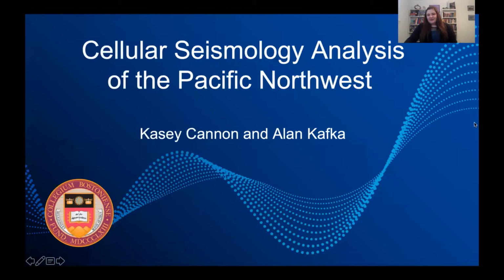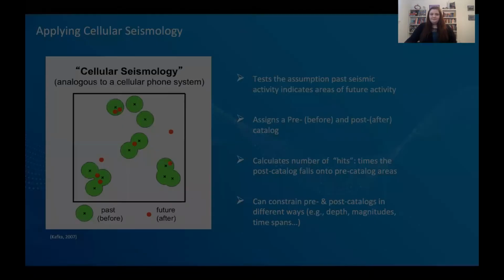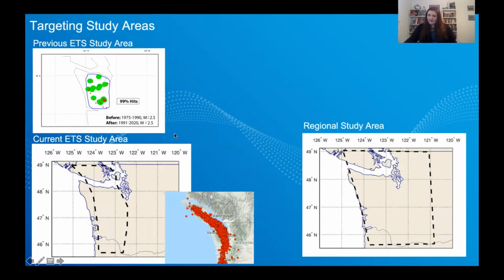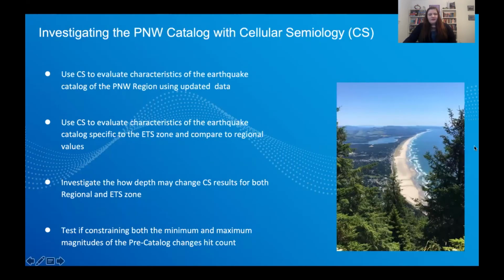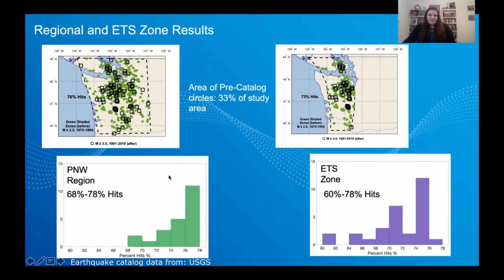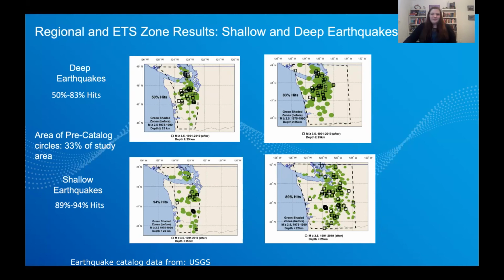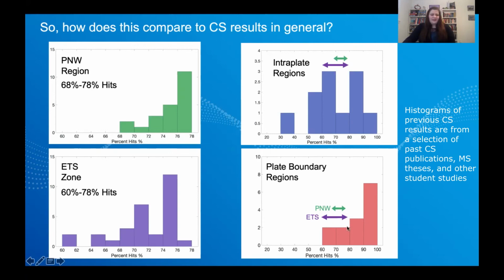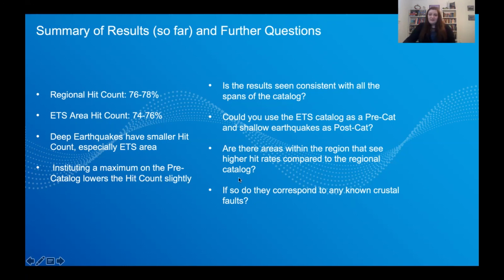ES-SSA Talk: Cellular Seismology Analysis of the Pacific Northwest